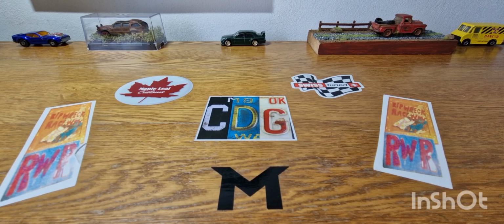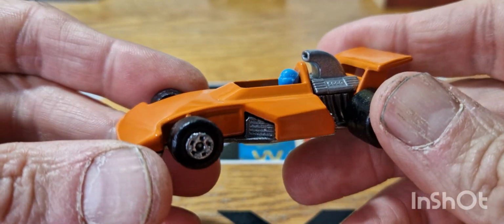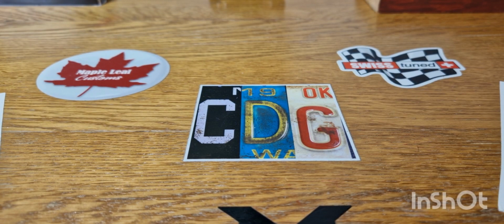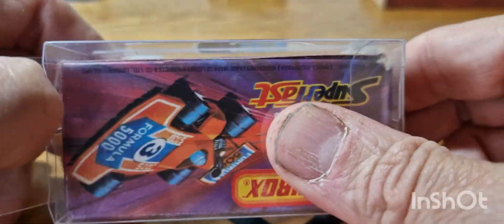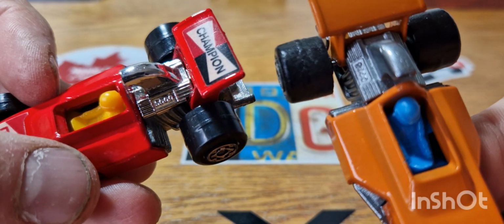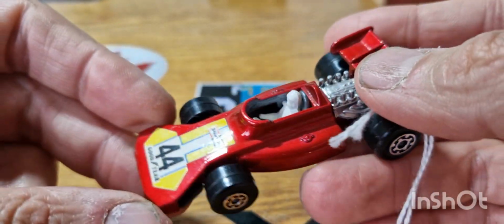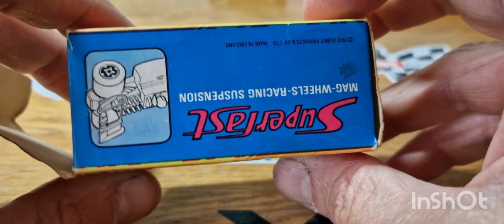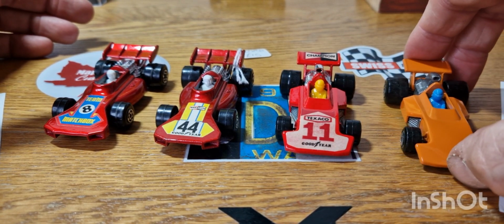vintage matchbox Mondays MB 24 team Matchbox race cars.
diecast matchboxbasic. in this week's vintage matchbox episode I show four very cool matchbox race cars from the early 70s featuring mb24 team Matchbox race car and MB 36 formula 5000 race car and variations how to enjoy.